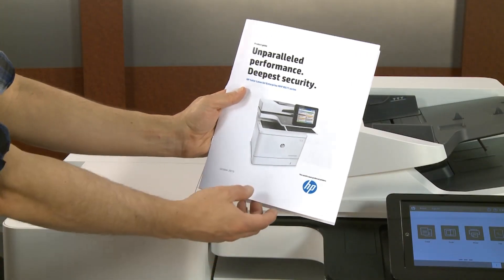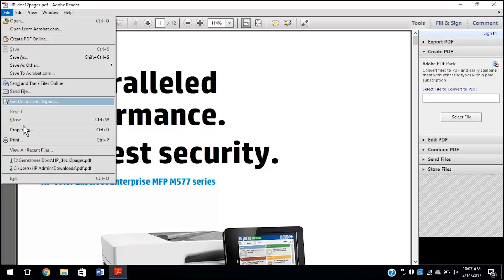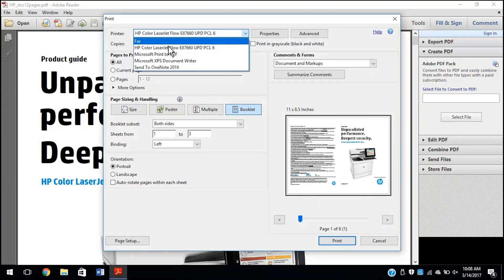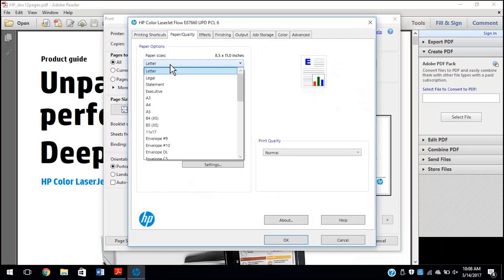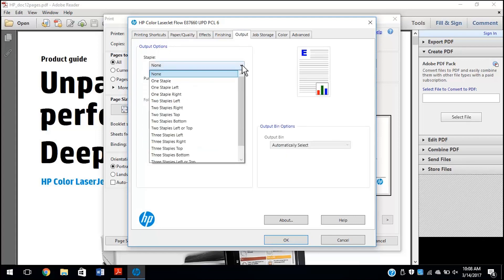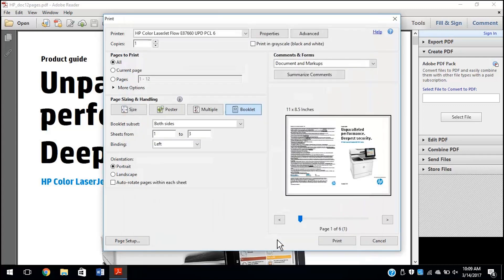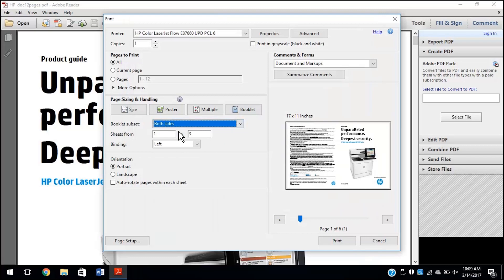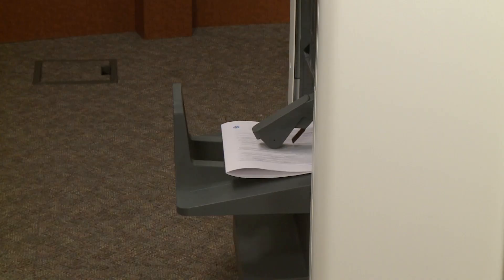Printing a Booklet in Windows With Adobe Reader Using the Booklet Finisher | HP Printers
Learn how to print a booklet in Windows with Adobe Reader on HP LaserJet Managed MFP E72500, E77800, E82500, E87600 series using the booklet finisher.